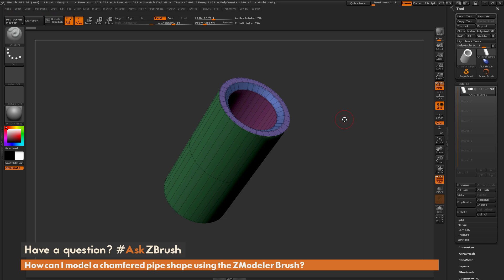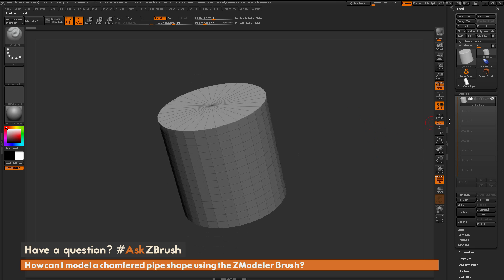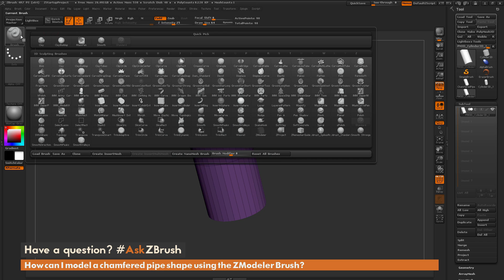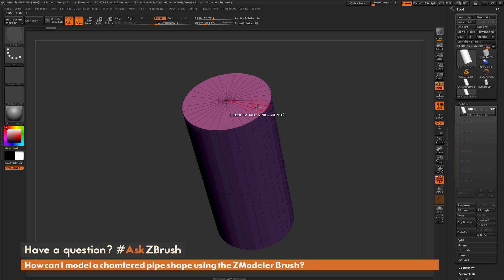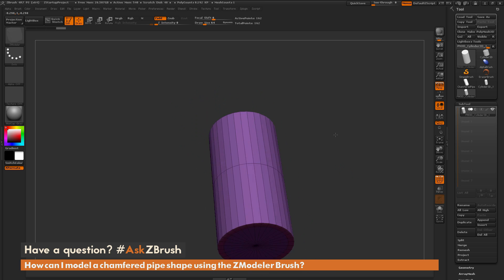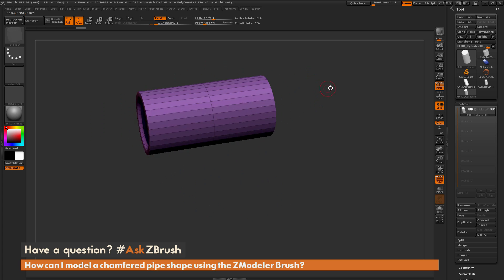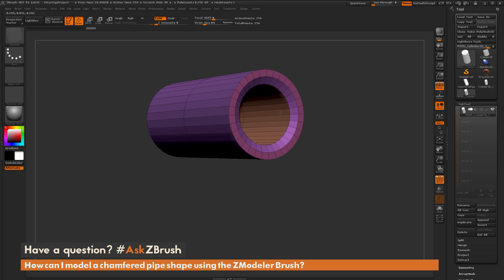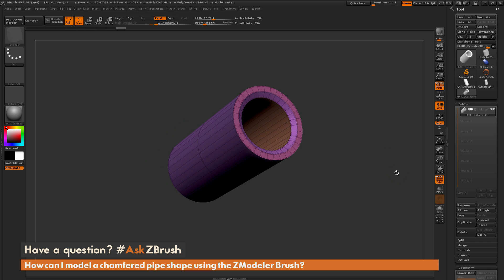AskZBrush - "How can I model a chamfered pipe shape using the ZModeler Brush?"